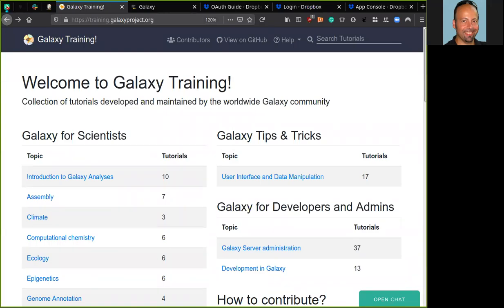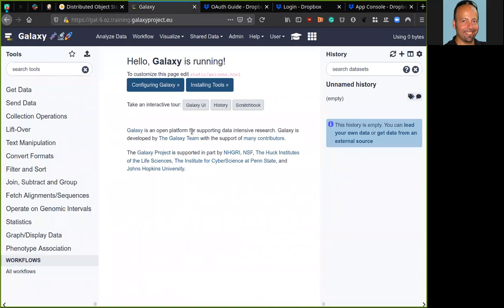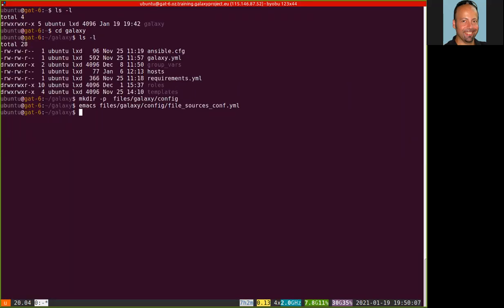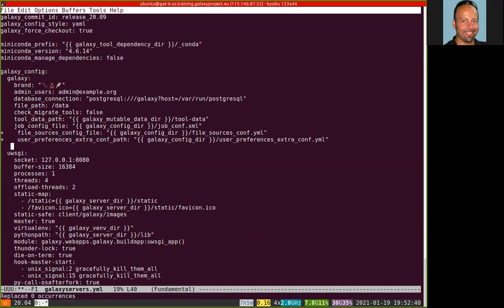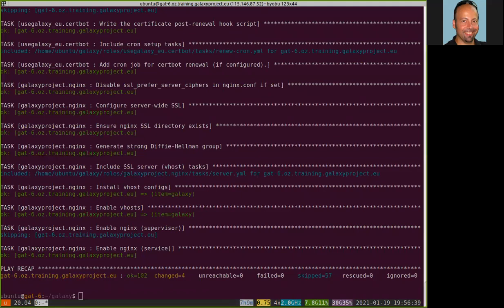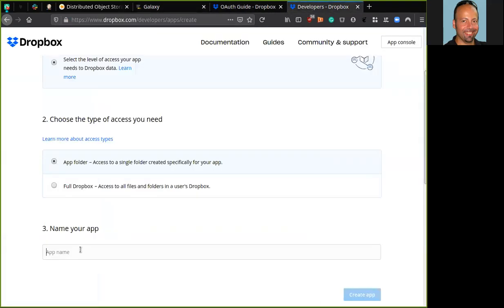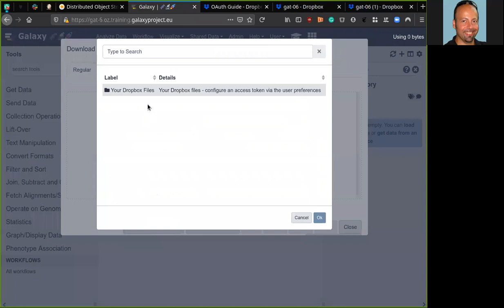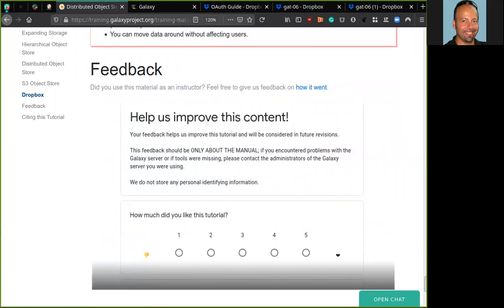GAT2021 - Day 4 - Storage Management (Dropbox)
Speaker: Gianmauro Cuccuru
Caption Corrections: Simon Bray